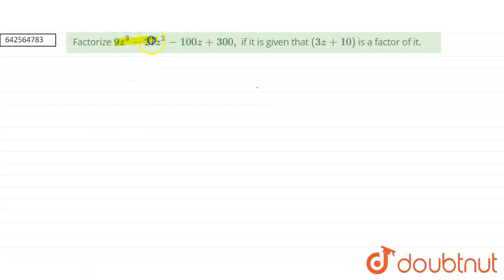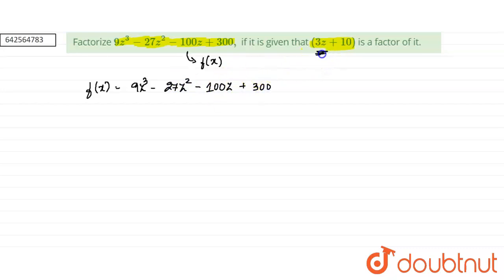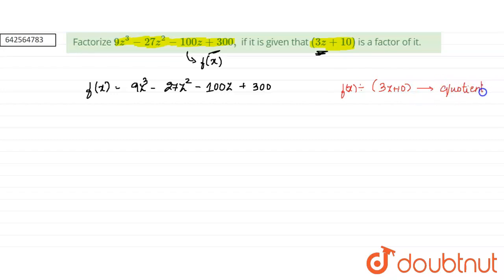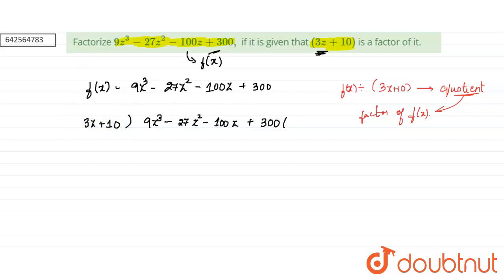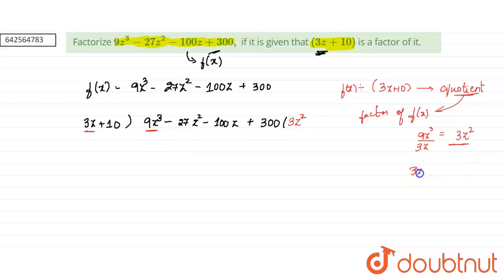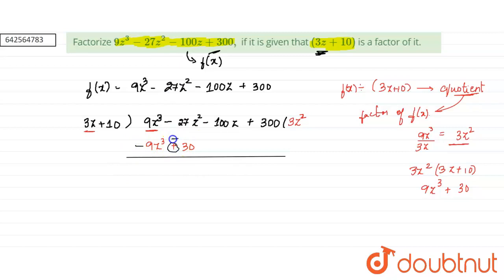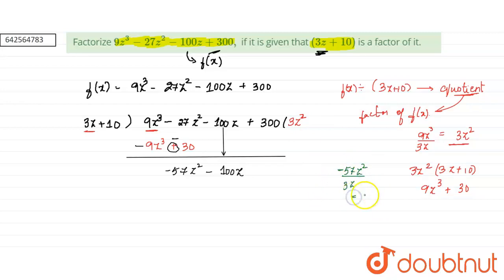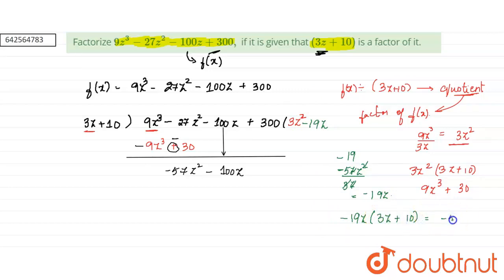Factorize 9z^3-27 z^2-100 z+300 ,\nif it is given that (3z+10)\nis a factor of it. | 9 | FACTORI...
Factorize 9z^3-27 z^2-100 z+300 ,\nif it is given that (3z+10)\nis a factor of it.
Class: 9
Subject: MATHS
Chapter: FACTORIZATION OF POLYNOMIAL
Board:CBSE

👉 Have Any Query? Ask Us.